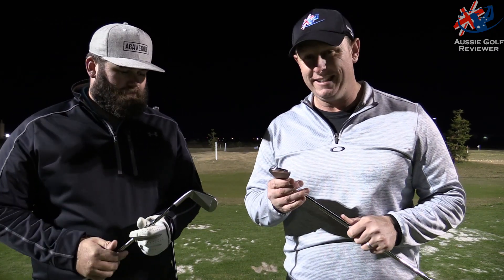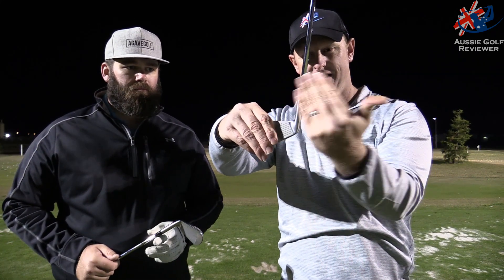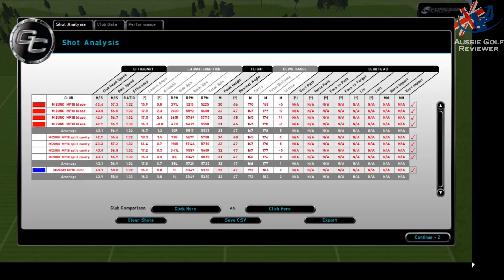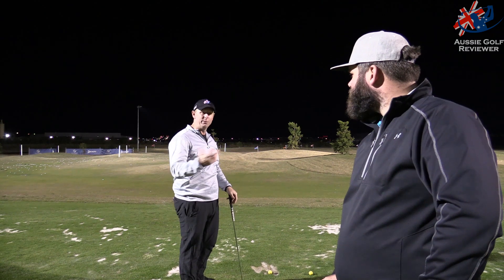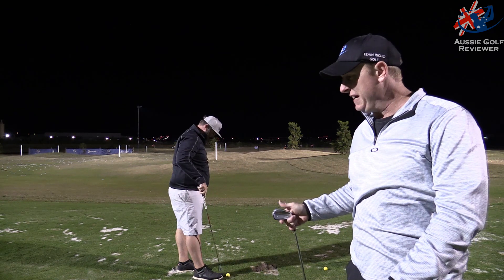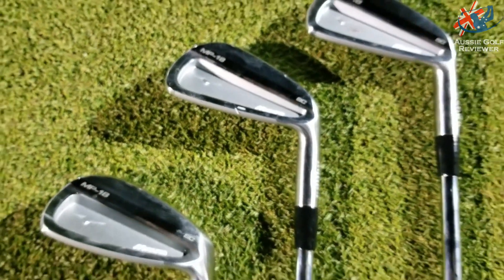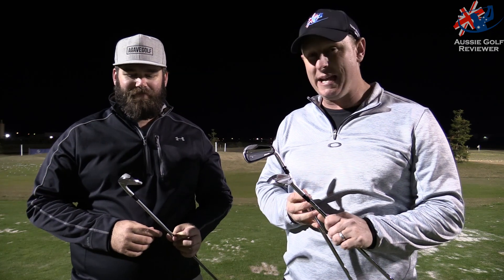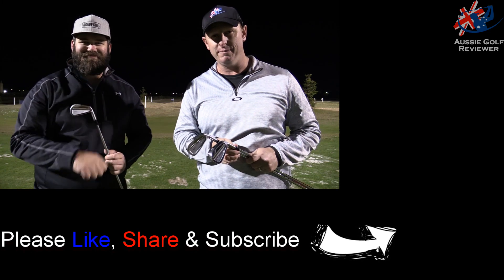MIZUNO MP-18 mmc IRON REVIEW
Australian PGA Professional Alan Staines & Avid Golfer Kieron "THE HAMMER" Hamrey hit and talk about the New Mizuno MP18 MMC iron review. 1025E carbon steel used to make maybe the most amazing golf club or the market.

MIZUNO MP18 IRONS REVIEW
MIZUNO MP18 sc SPLIT CAVITY IRON REVIEW
mizuno mp 18 mmc